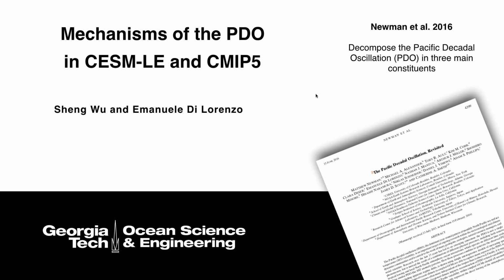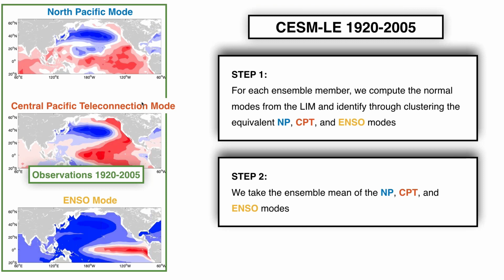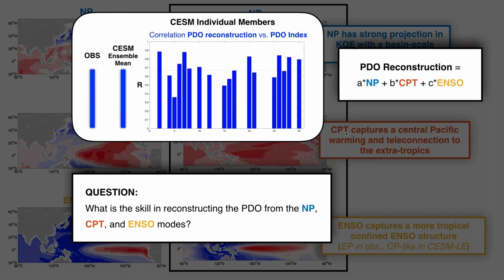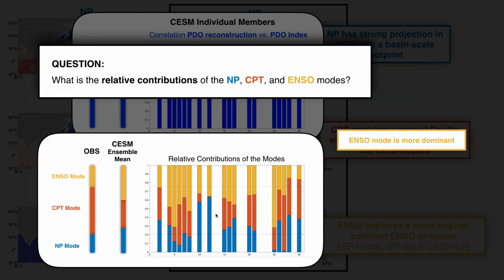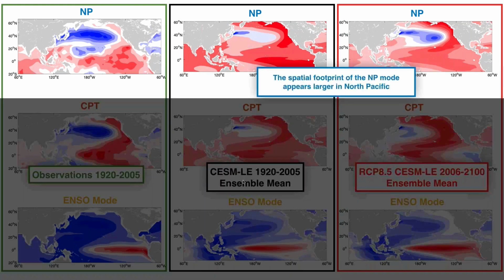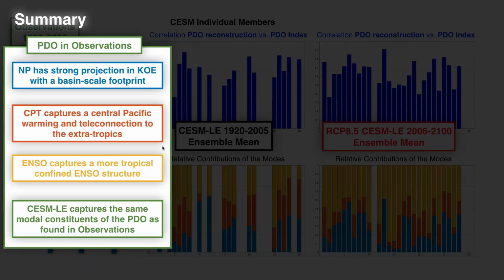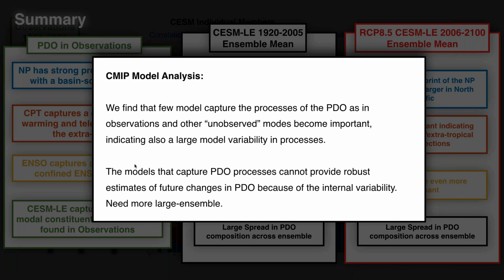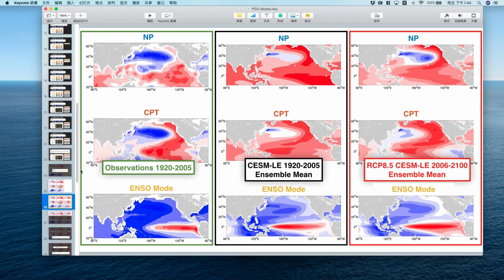Mechanisms of the PDO in Climate Models (CESM-LE and CMIP)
Sheng Wu from Georgia Tech, presents a short talk on decomposing the climate variability of the Pacific Decadal Oscillation in the primary modal constituents in the Community Earth System Model Large Ensemble and other climate models from the CMIP5 archive.